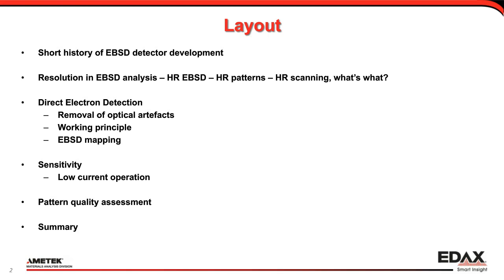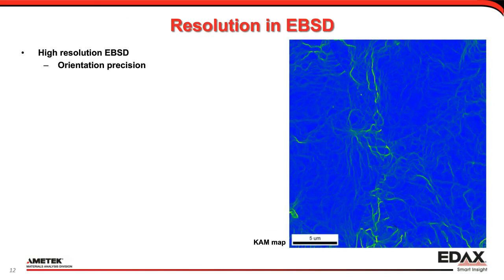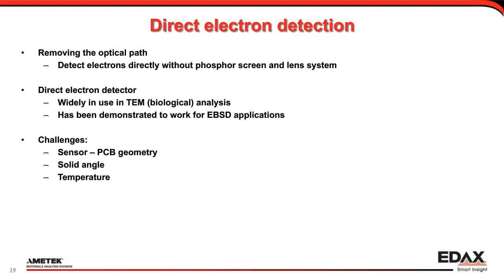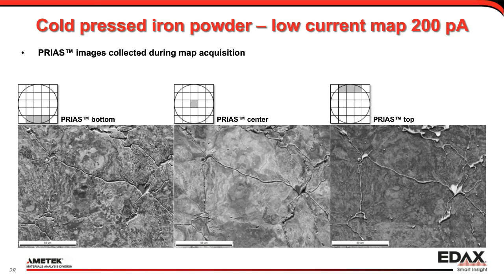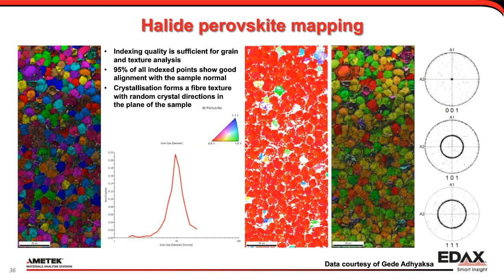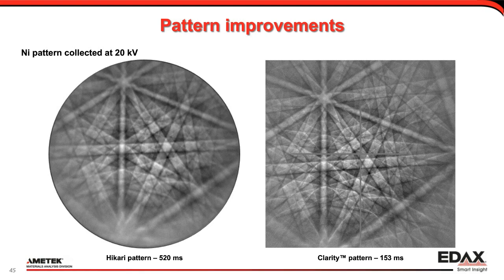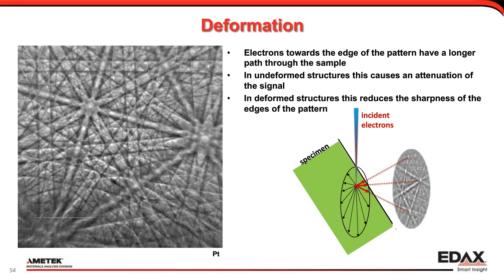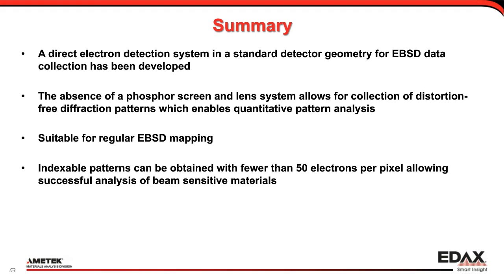Direct Electron Detection with Clarity™ - Viewing EBSD Patterns in a New Light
The removal of the optical pathway in the detection of electrons and direct counting of the diffracted electrons that contribute to the Electron Backscatter Diffraction (EBSD) patterns allow for more detailed analysis of pattern generation. In this presentation, the differences between traditional EBSD detectors and direct detection are highlighted and new possibilities are explored.